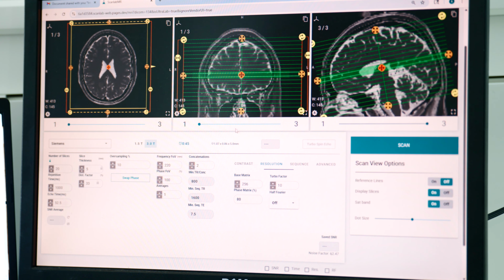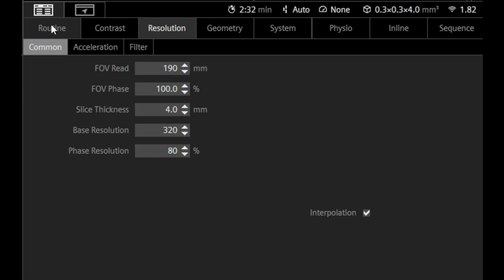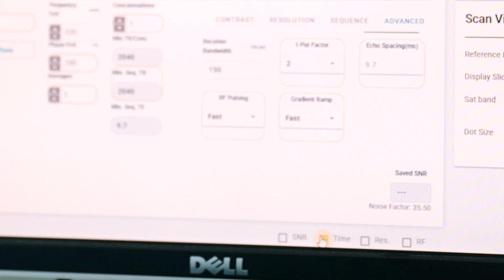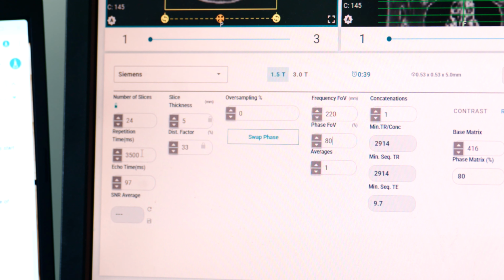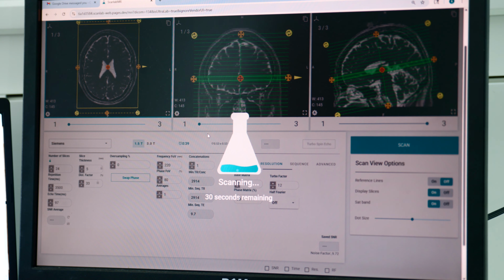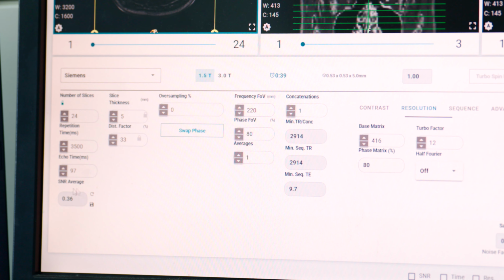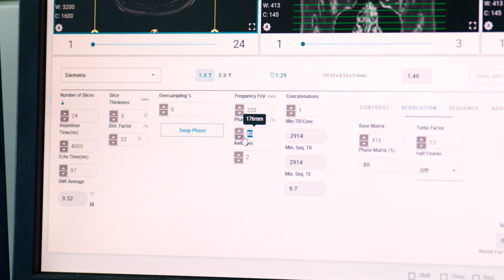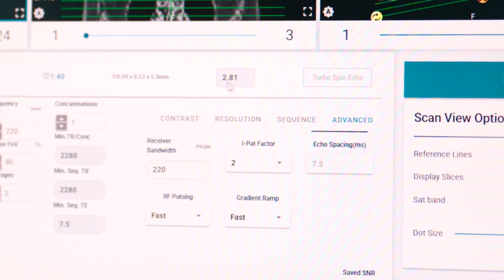Watch Demo of ScanLab's SNR Calculator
Matthew Hayes gives a demo of ScanLab's groundbreaking Signal-to-Noise Ratio (SNR) Calculator, a new feature within the ScanLab MRI simulation software designed to give technologists and radiologists an unprecedented level of insight into image quality.